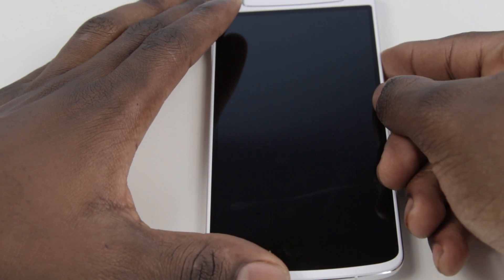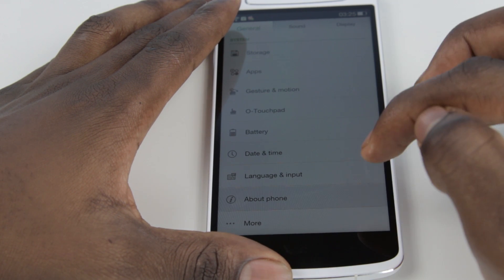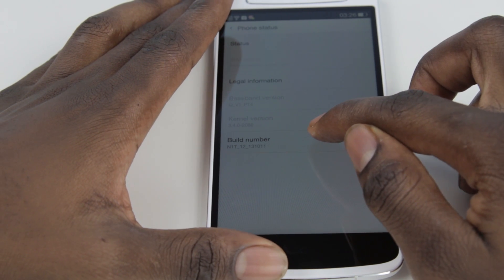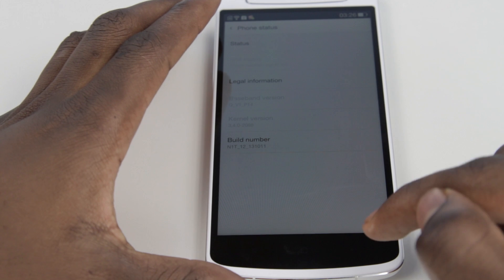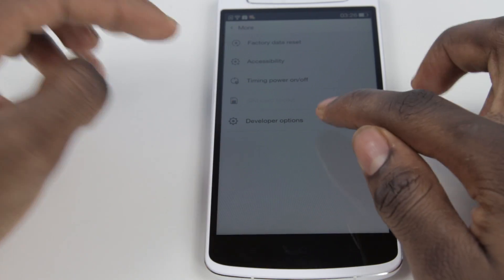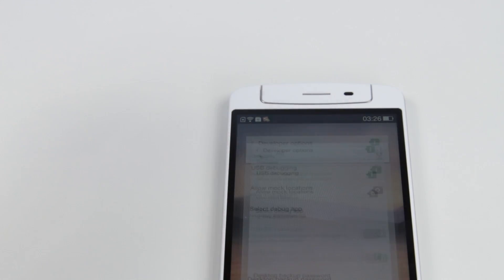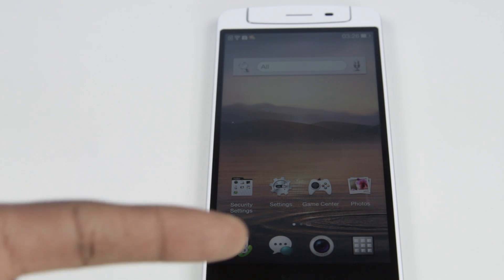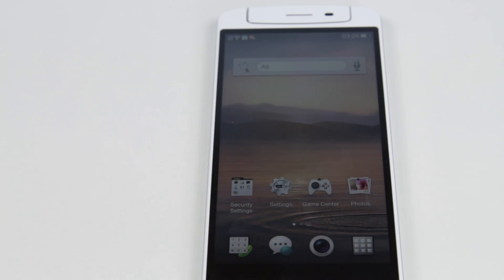How to become an OPPO N1 Developer (Enable Developer Options) - OPPO N1 Series Part 1